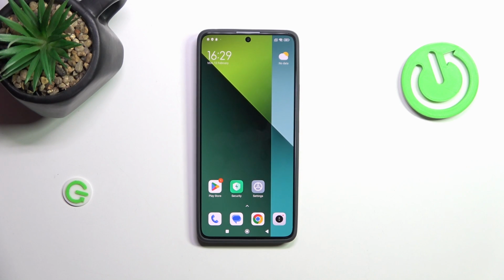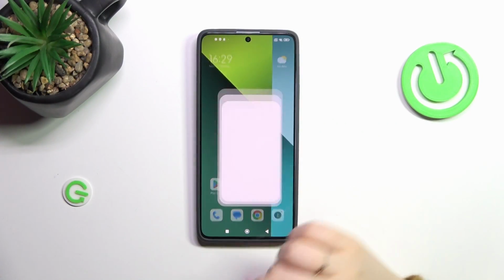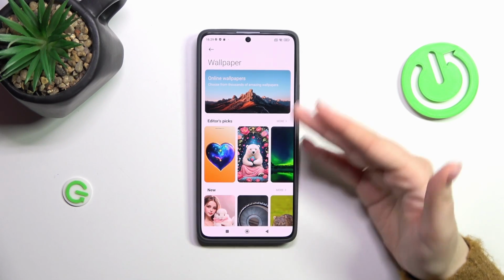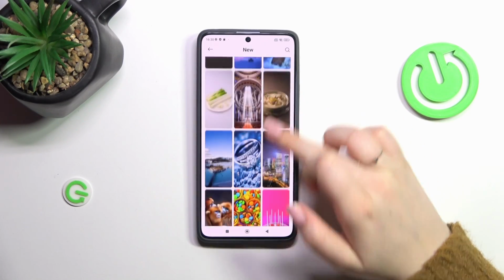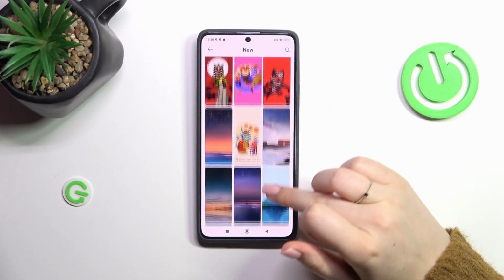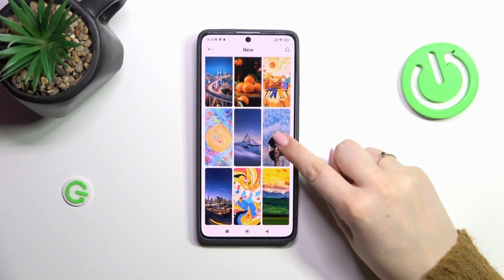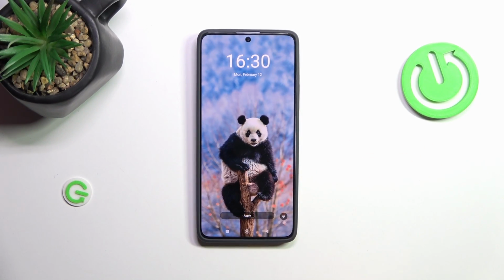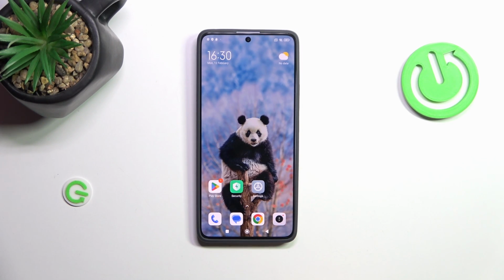How to Change Home & Lock Screen Wallpapers on REDMI Note 13 Pro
Discover how to personalize your REDMI Note 13 Pro smartphone by changing wallpapers with ease. Whether you prefer vibrant photos, minimalist designs, or abstract patterns, this tutorial will guide you through the simple steps to customize your device's look and feel. Enhance your user experience and add a touch of personality to your device by following along with this easy-to-follow guide.

How to customize wallpapers on REDMI Note 13 Pro? How to change the lock screen cover image on the REDMI Note 13 Pro? How to personalize the wallpaper image on REDMI Note 13 Pro? How to set a gallery photo as wallpaper on REDMI Note 13 Pro?